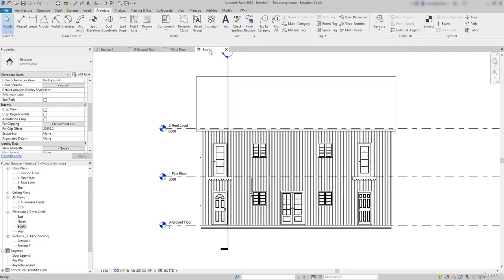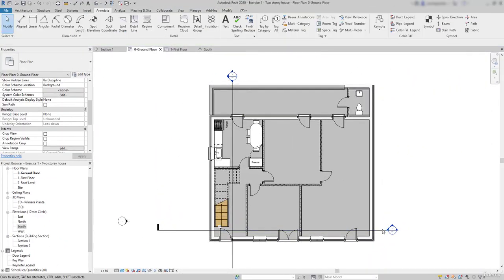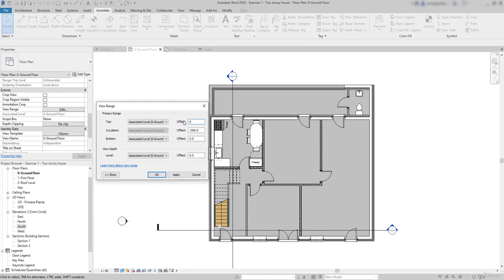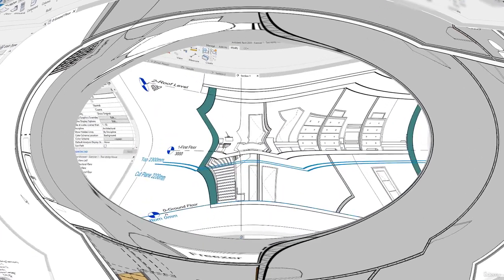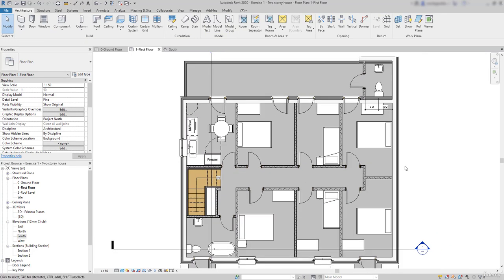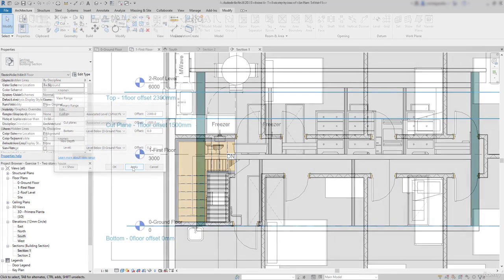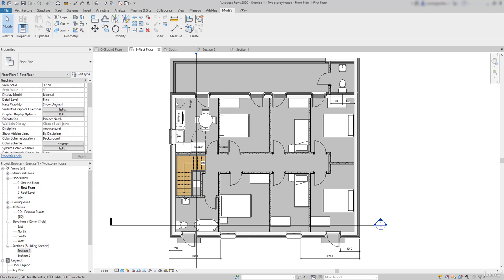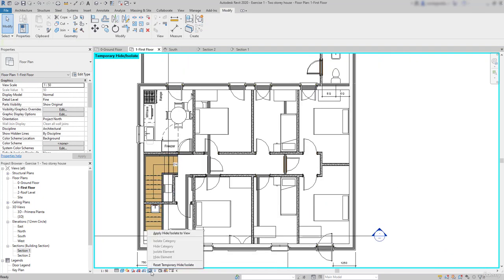Revit Architecture Part.32 - Visualization Tools - View Range I